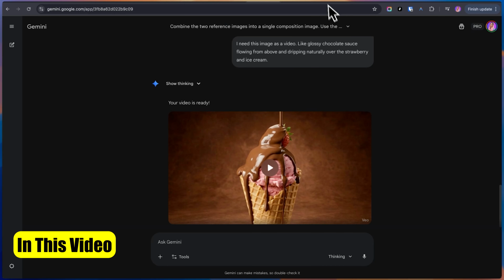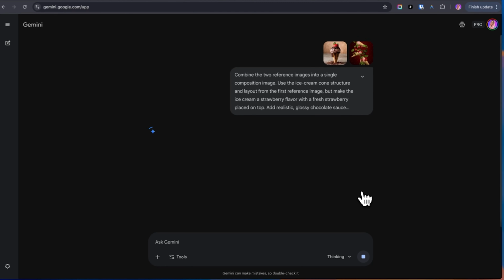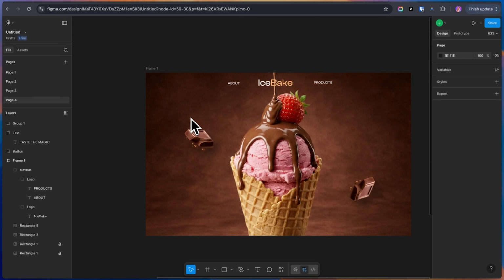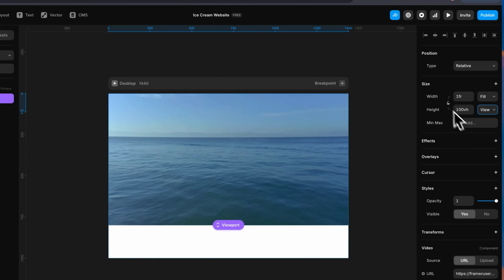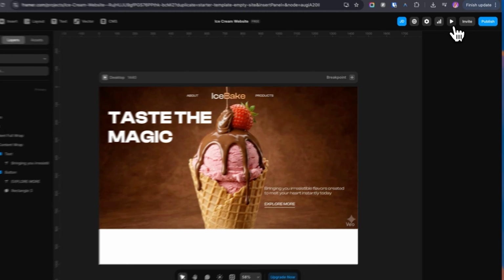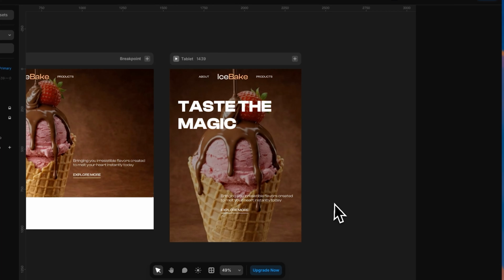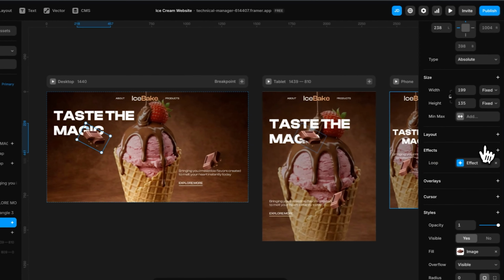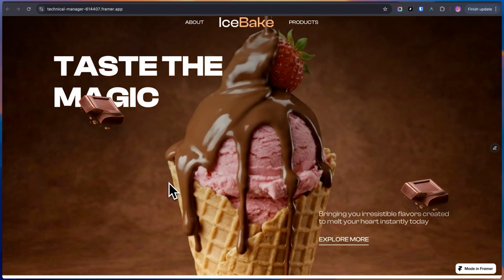How I BUILT This MODERN WEBSITE Using AI (Gemini 3 + Figma + Framer Workflow)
This video walks through a complete AI-powered website design workflow, where Gemini 3 is used for creative direction, content ideas, and visual inspiration, Figma is used for layout and UI planning, and Framer is used to build the final animated, responsive website. This AI workflow is commonly used for startup and brand websites.

The goal of this project is to demonstrate how AI can speed up brand website creation, from concept to final build, using modern design and development tools. This workflow focuses on productivity, structure, and clean execution rather than just visual styling.

This process is useful for:
-Designers exploring AI-assisted workflows
-Developers building modern brand websites
-Founders and startups validating website ideas quickly
-Creators looking to streamline design-to-development pipelines

By combining AI tools with Framer, this workflow shows how websites can be built faster while maintaining high design quality and smooth animations.

Time Code:
0:00 Introduction
01:00 Generate Image
03:34 Design in Figma
06:10 Generate Video
06:50 Moving to Framer
11:11 Making Responsive
14:54 Adding Parallex Effect
15:53 Outro

ai website design
gemini ai website tutorial
framer tutorial 2025
ai workflow for designers
ai to figma to framer
ai productivity for web design
animated website framer
build websites with ai